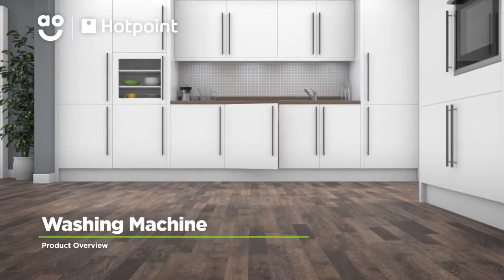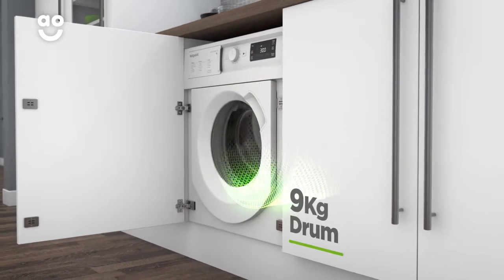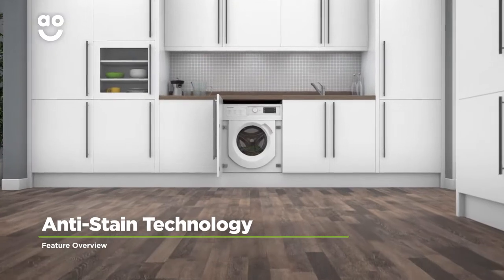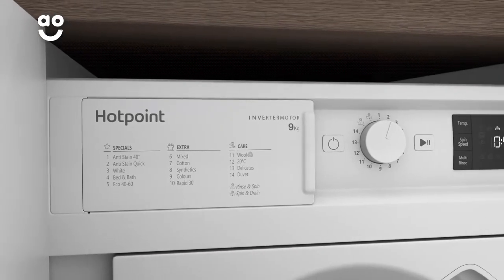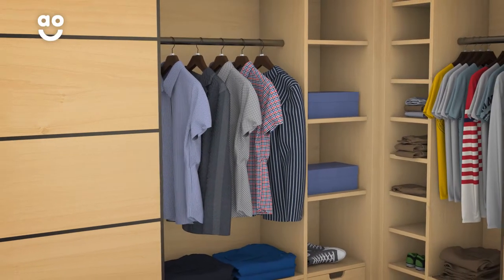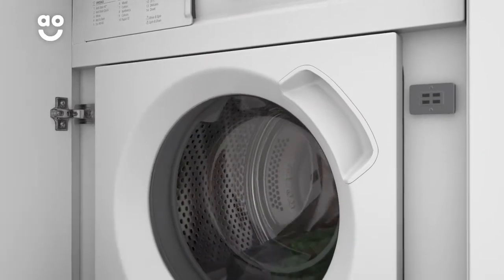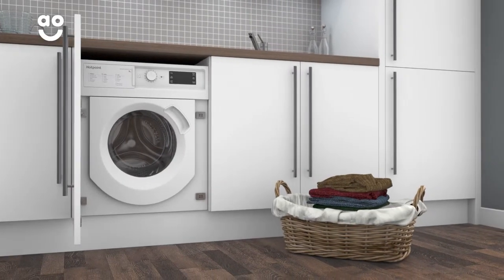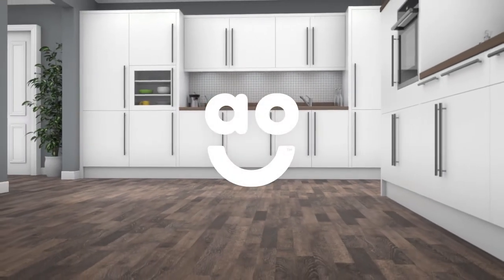Hotpoint Washing Machine BIWMHG91484UK Product Overview | ao.com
Discover more about this brilliant BIWMHG81484UK washing machine from Hotpoint in our short product video. The fantastic Anti Stain setting removes stubborn stains in no time. Discover how the wool cycle takes care of your most delicate items.